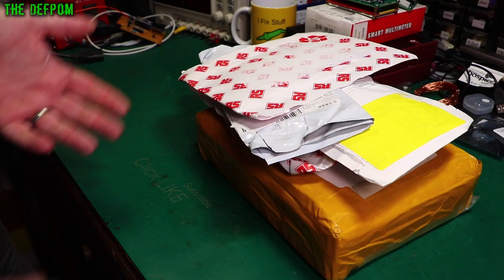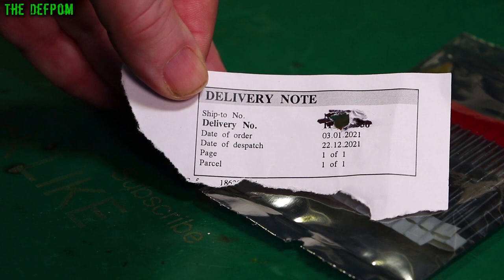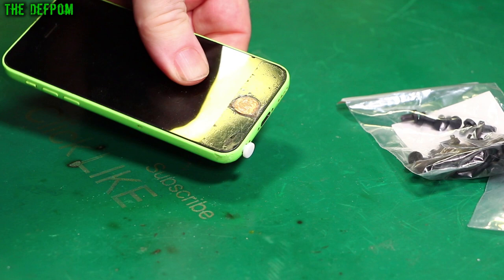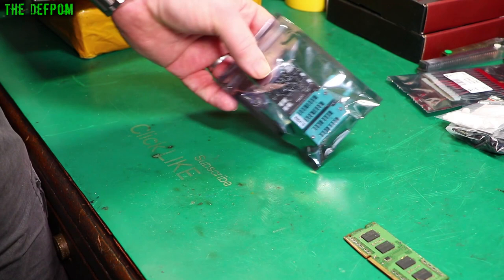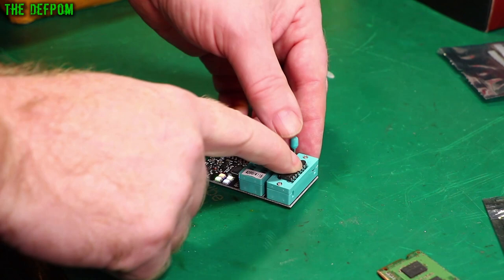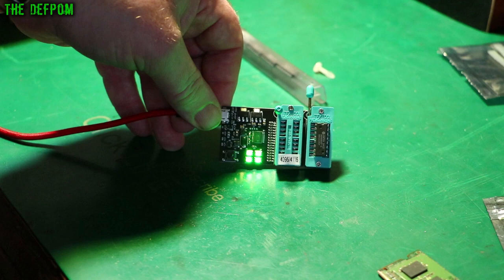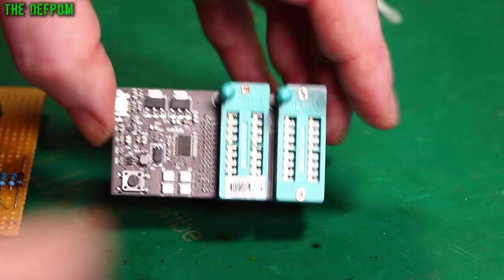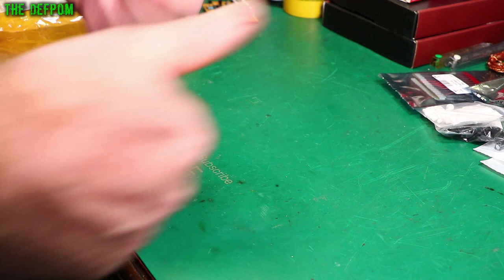🔴 What's in my Mailbag ? - Mailbag Monday 10th January 2022 - No.911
What's in my Mailbag ? - Mailbag Monday 10th January 2022

0:00 - Intro.
0:05 - GPP20J Rectifier Diodes (no link).
1:14 - 3.5mm Rubber Plugs
2:00 - 1 Bit DRAM Tester by Simon Raybould (no link).
2:50 - My 4164/4864 DRAM Tester Project on PCBway
5:58 - Capacitors...(no link).
6:41 - Blackview Tab 6 Android Tablet
10:23 - Patreon Supporters

My Electronics Tools (video and purchase links)
Boonton
4220.

HP/Agilent/Keysight
3457A.

Marconi
2022D.

Siglent
SDS1104X-E.
SPL-1008.